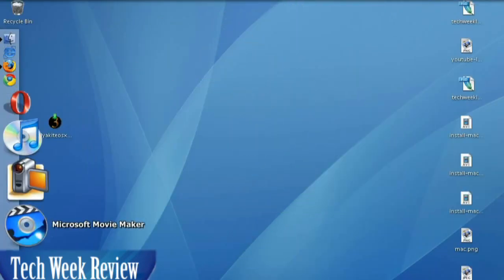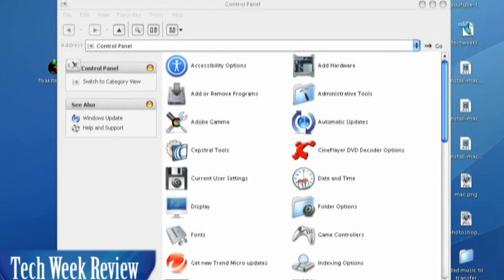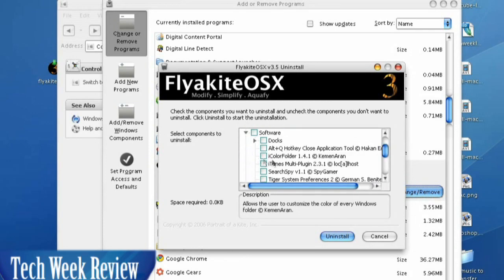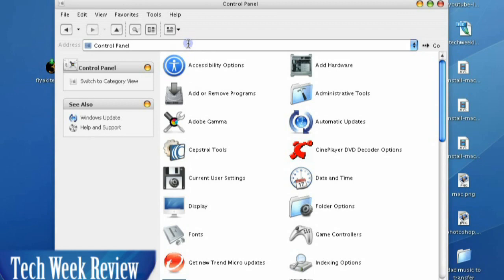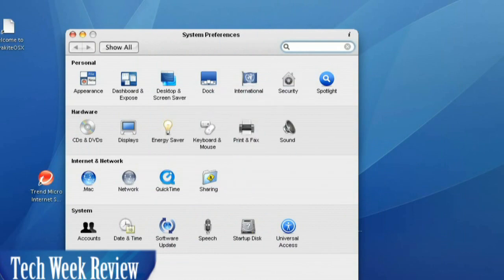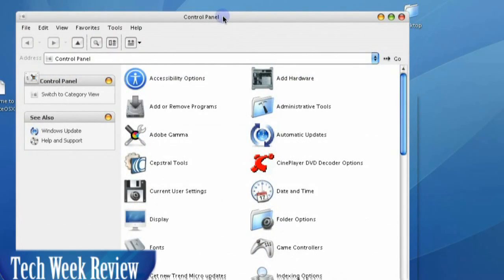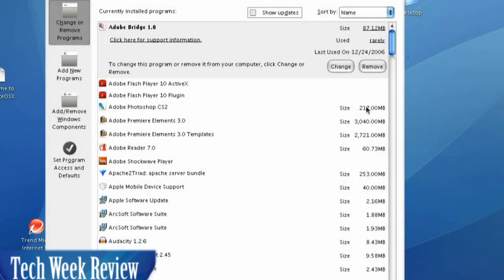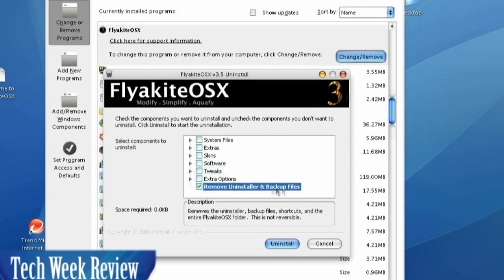Make Windows XP look like Mac OS X ( PART 2 OF 2 )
Make Windows XP look like Mac OS X.  Complete with doc and everything!

Downloads can be found in the description of part one.

Use at your own risk!  Tech Week Review and Delview Studios and it's employees are not responsible for any problems that may occur to your computer.